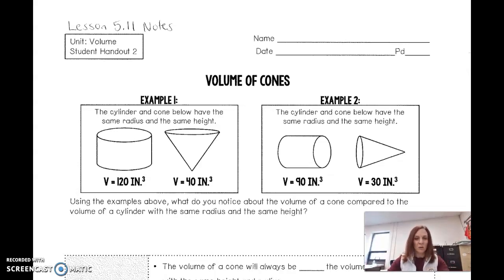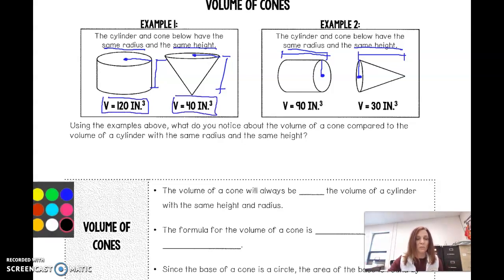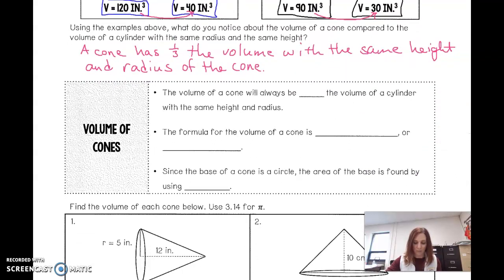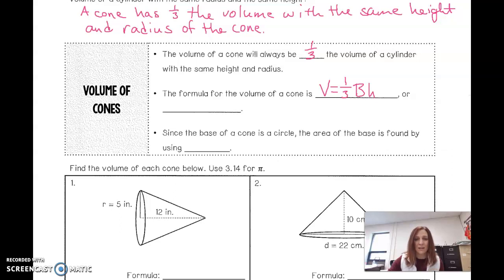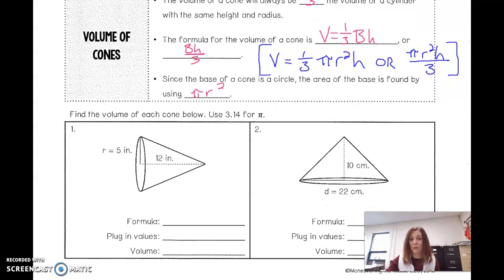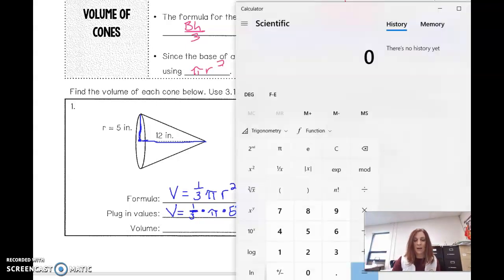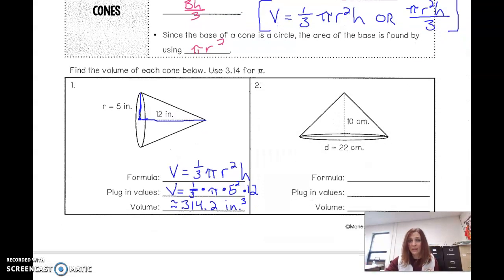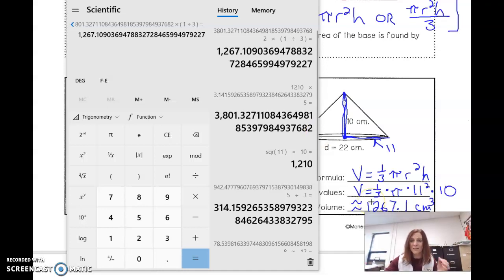M8 Lesson 5.11 Volume of Cones (1)